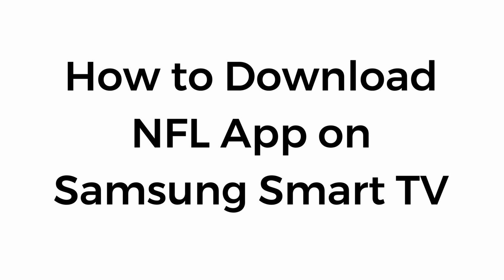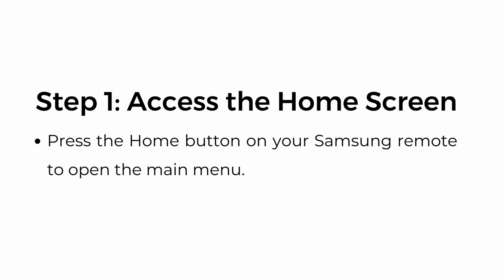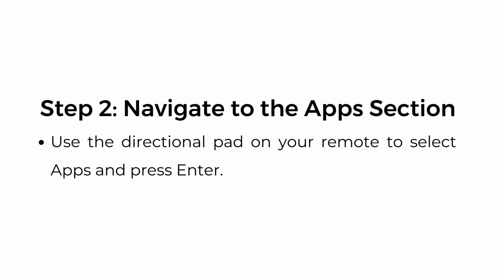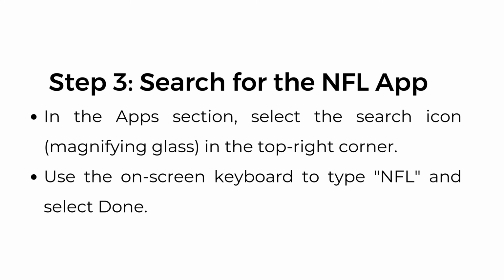How to Download NFL App on Samsung Smart TV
In this video, we show you how to download and install the NFL app so you can enjoy all the action.

00:00 Introduction
00:09 Step 1: Access the Home Screen
00:15 Step 2: Navigate to the Apps Section
00:22 Step 3: Search for the NFL App
00:33 Step 4: Install the NFL App
00:42 Step 5: Open and Sign In